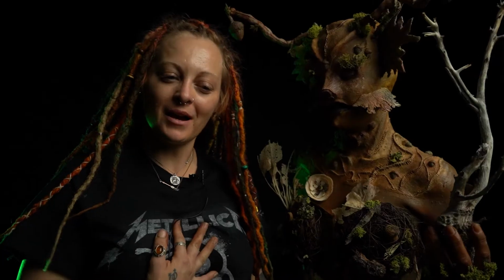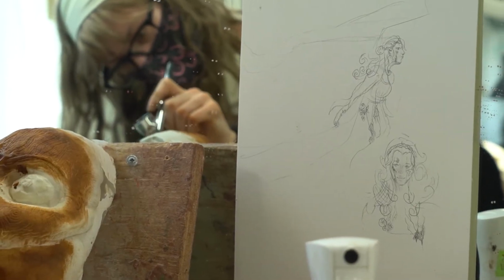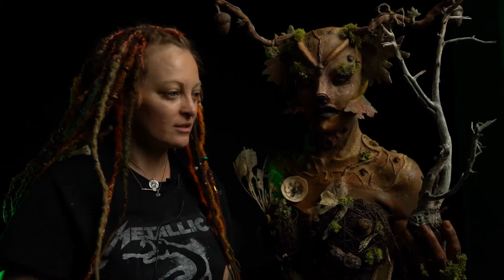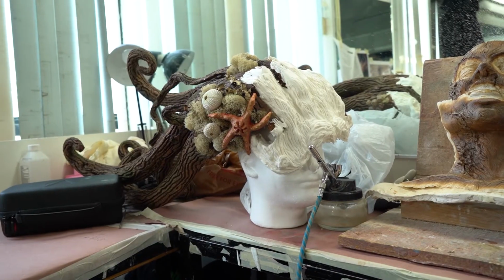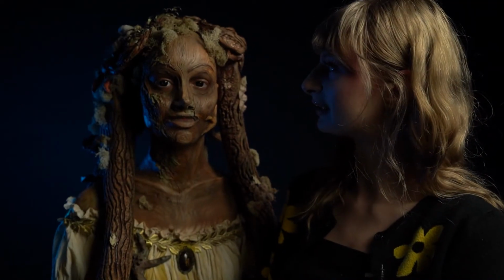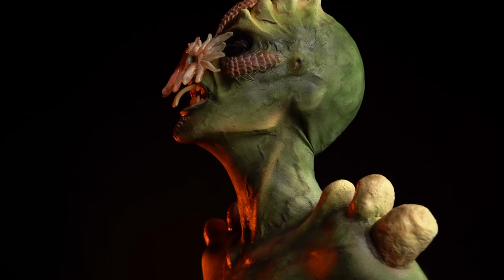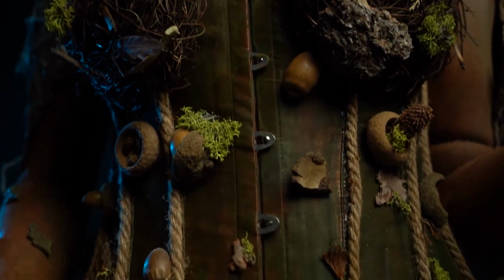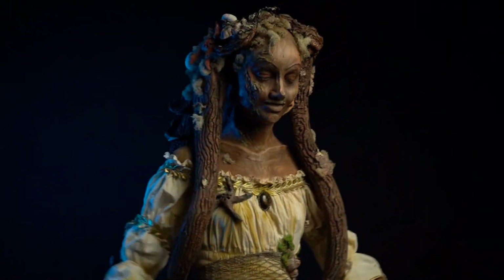Finals Day | SFX Class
If you're passionate about the world of makeup and want to learn from the best, sign up for Cinema Makeup School, the top special effects and beauty makeup training in Los Angeles.
You'll have the opportunity to work with experienced industry professionals, learn cutting-edge techniques, and develop your skills through hands-on training and real-world experience. By choosing CMS, you'll be joining a community of talented and successful graduates who have gone on to work on major Hollywood productions, television shows, and more. Don't miss out on this incredible opportunity to launch your career in the exciting world of cinema makeup!

Are you looking for prosthetics, makeup supplies or even some awesome swag?